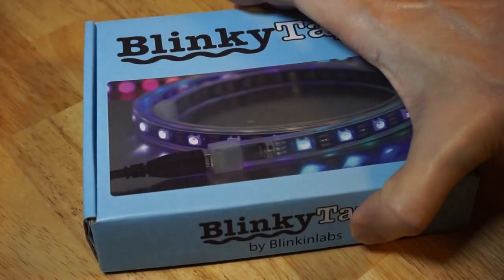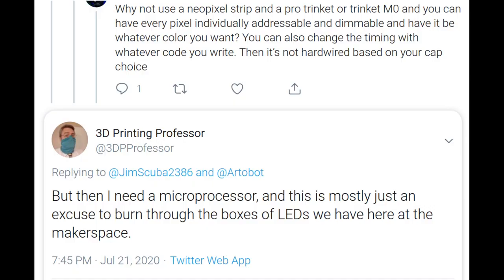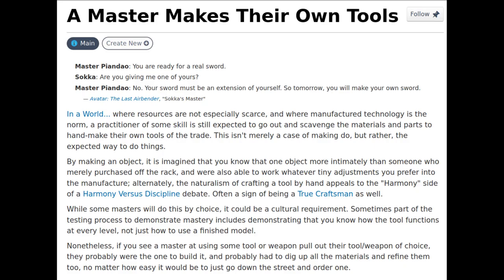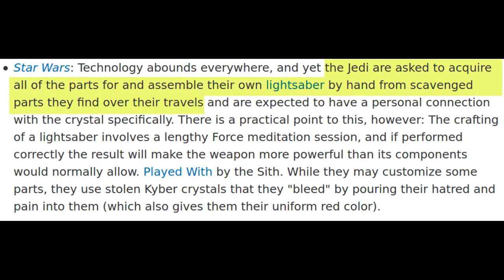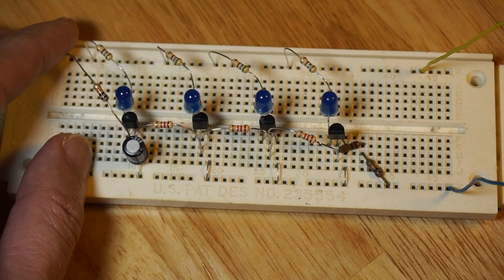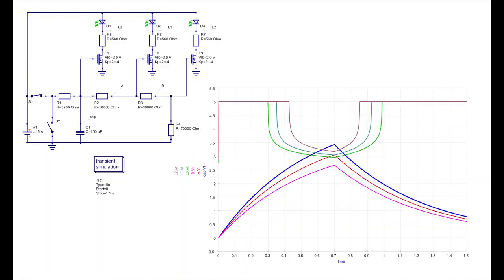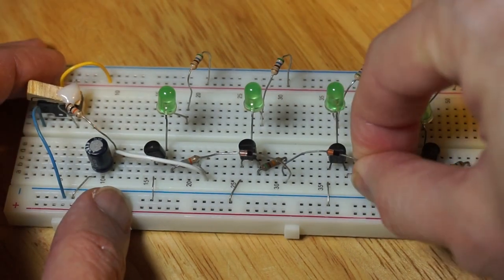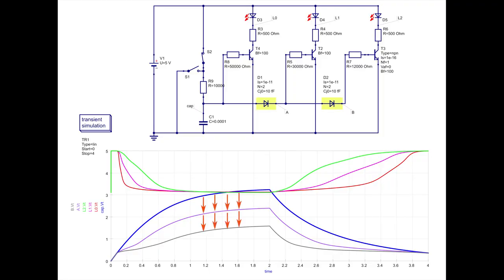Analog circuits for lightsaber props - a reply to 3D Printing Professor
3D Printing Professor wants to use junk parts to make a simple lightsaber prop but frowns on the use of microcontrollers and addressable LED strips. I describe  a number of circuits that animate a row of LEDs, giving the impression of extending and then retracting a lightsaber. Each circuit uses common "jellybean components" while avoiding the use of microprocessors. Hence there is no need to write any code.

References:
Twitter thread by 3D Printing Professor

A Master Makes Their Own Tools

TL431 Shunt Regulator Circuits

Quite Universal Circuit Simulator